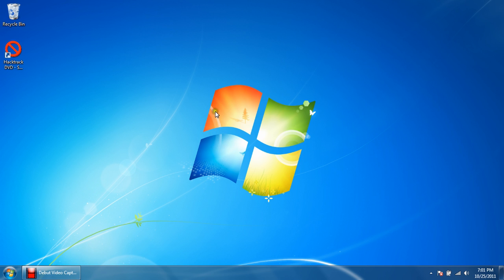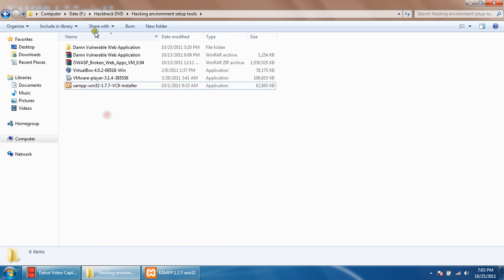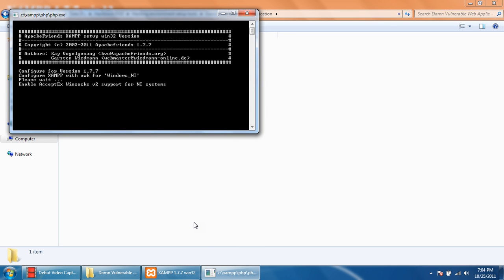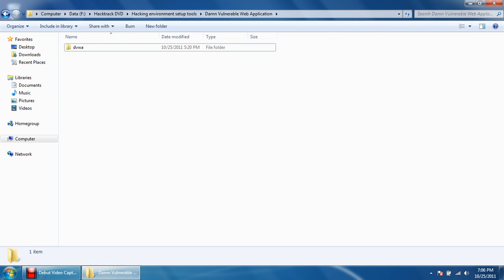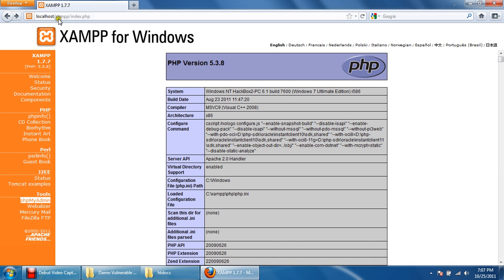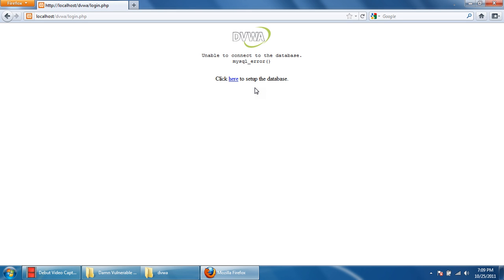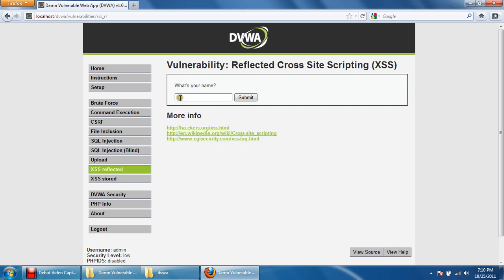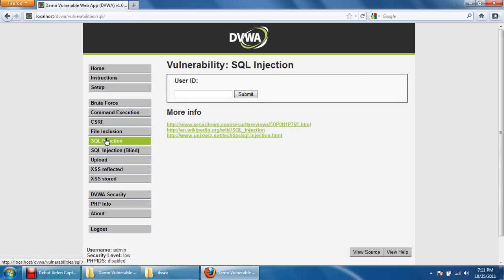Installing and running DVWA and XAMPP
Damn Vulnerable Web App (DVWA) is a PHP/MySQL web application that is damn vulnerable. Its main goals are to be an aid for security professionals to test their skills and tools in a legal environment, help web developers better understand the processes of securing web applications and aid teachers/students to teach/learn web application security in a class room environment.

XAMPP is an easy to install Apache distribution containing MySQL, PHP and Perl.